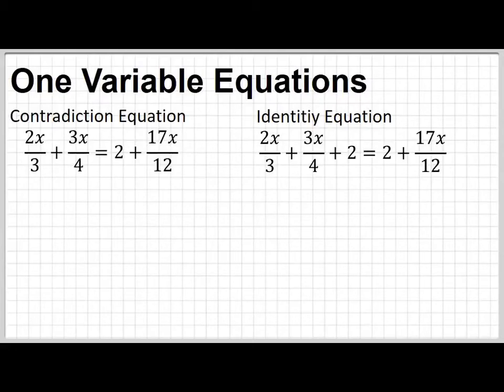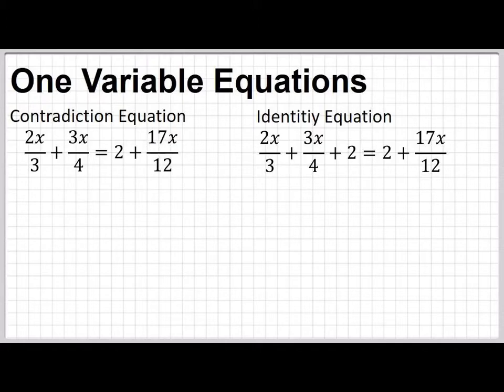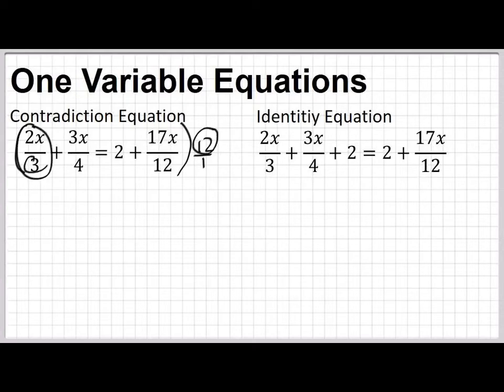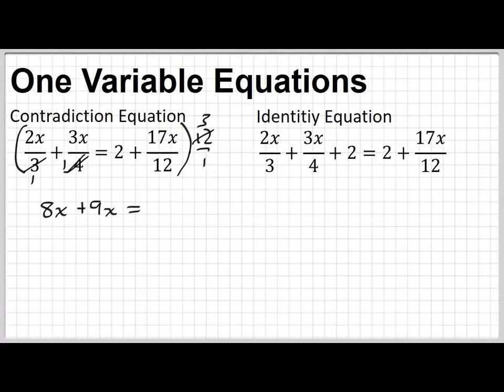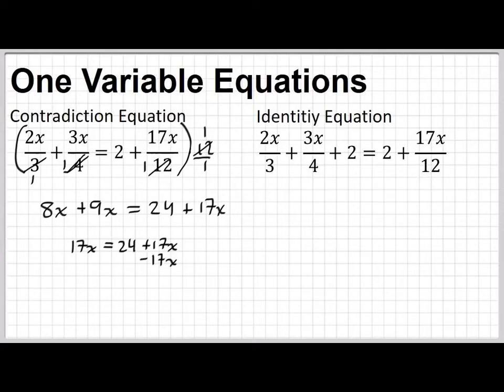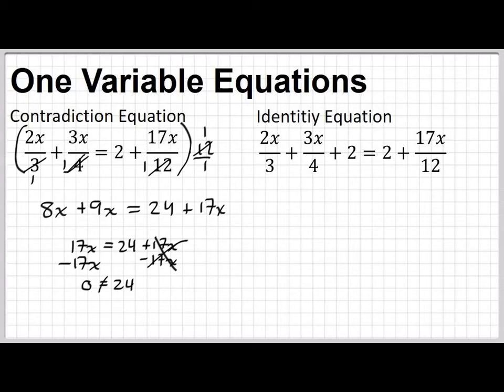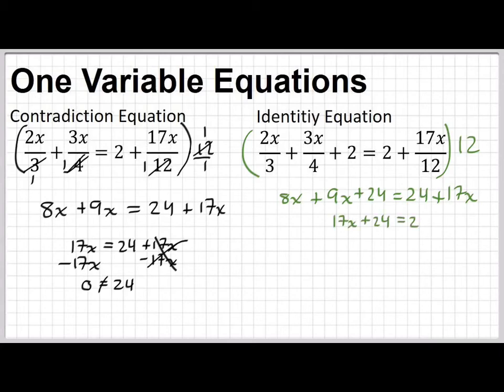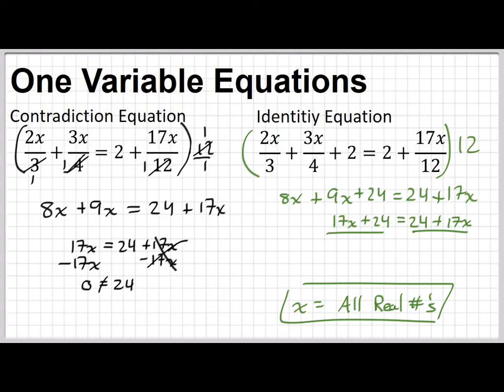Contradiction and identity equations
What is a contradiction equation? What is an identity equation?